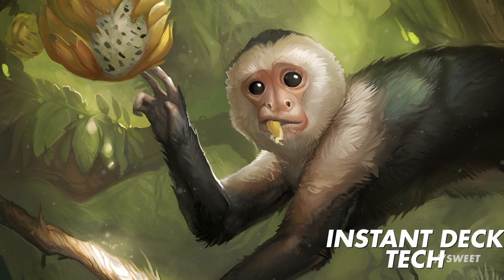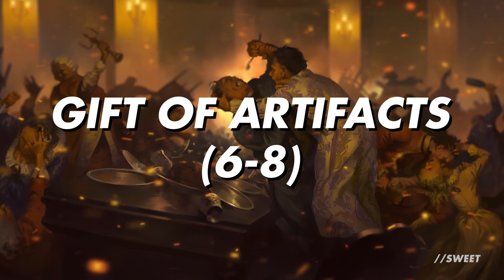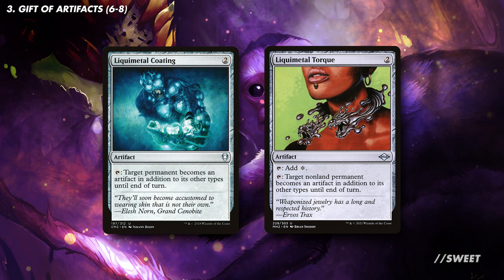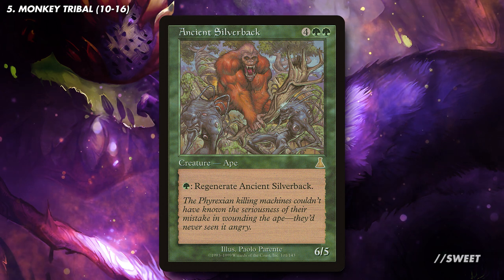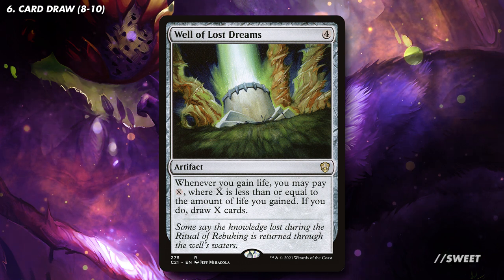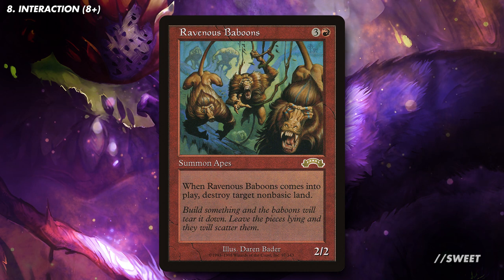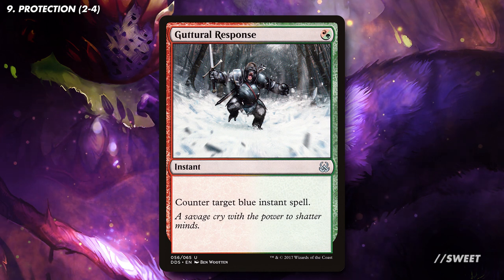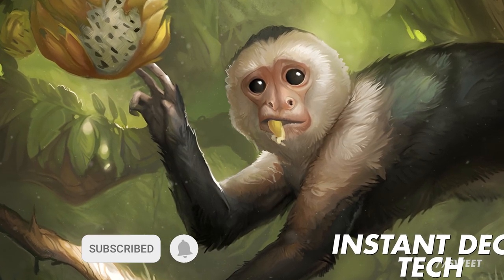Kibo, Uktabi Prince - Jumpstart 2022 Commander Deck Tech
So this is going to be an ape and monkey tribal deck, with a smashing artifact sub theme.

Gift of Artifacts (6-8)
Thousand-Year Elixir
Magewright's Stone
Jolene, the Plunder Queen
Marching Duodrone
Curse of Opulence
Descent into Avernus
Genesis Chamber
Primal Vigor
Liquimetal Coating
Liquimetal Torque
Myr Landshaper
Mycosynth Lattice

Monkey Smash (6-12)
Gorilla Shaman
Masked Vandal
Yavimaya Steelcrusher
Uktabi Orangutan
Silverback Elder
Kogla, the Titan Ape
Vandalblast
Artifact Mutation
Bane of Progress

Monkey Tribal (10-16)
Tree Monkey
Simian Sling
Wily Bandar
Simian Simulacrum
Zodiac Monkey
Gorilla Chieftain
Kird Chieftain
Summit Apes
Towering Gibbon
Hooting Mandrills
Grunn, the Lonely King
Ancient Silverback
Hidden Gibbons
Monkey Cage

Viridian Revel
Realmwalker
Silverback Shaman
Idol of Oblivion
Well of Lost Dreams
Beast Whisperer
Guardian Project
Inspiring Call
Return of the Wildspeaker
Shamanic Revelation
Faithless Looting
Harmonize

Ramp (8-10)
Simian Spirit Guide
Kodama of the West Tree
Jaheira, Friend of the Forest
Goblin Anarchomancer
Rampant Growth
Nature's Lore
Three Visits
Kodama's Reach

Interaction (8+)
Ravenous Baboons
Beast Within
Chaos Warp
Brotherhood's End
Chain Reaction
Blasphemous Act

Protection (2-4)
Lightning Greaves
Swiftfoot Boots
Tamiyo's Safekeeping
Heroic Intervention
Guttural Response

Wincons
Hardened Scales
Defiler of Vigor
Beastmaster Ascension
Overwhelming Stampede
Overrun
Magnetic Mine
Sardian Avenger
Reckless Fireweaver
Ingenious Artillerist
Fangren Marauder
Hellkite Tyrant

Utility Lands
Treetop Village
Kessig Wolf Run
Mosswort Bridge
War Room
Inventors' Fair